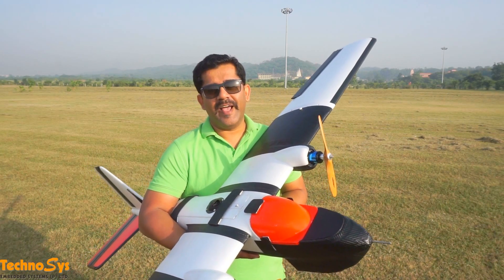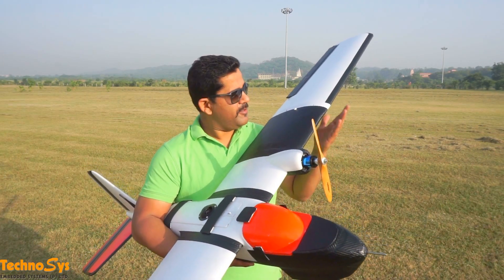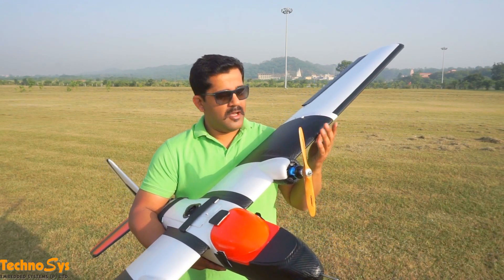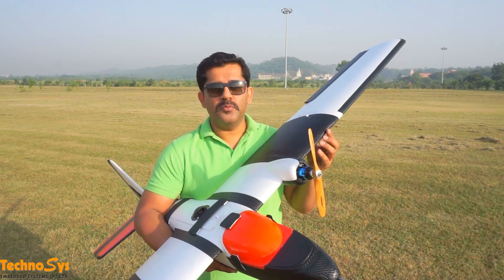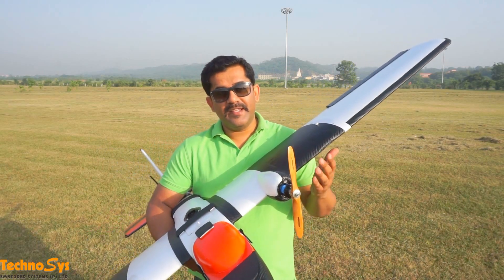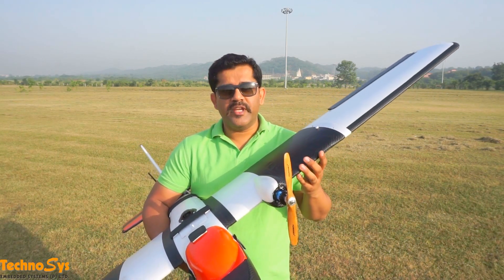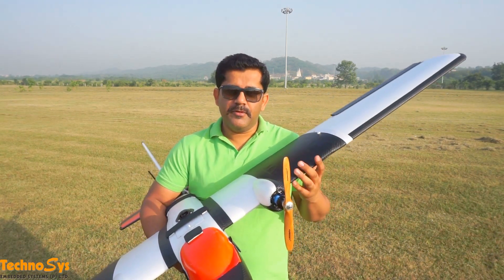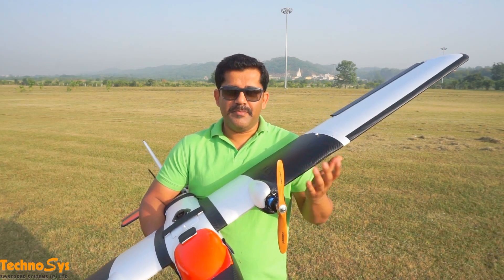MTD UAV With Wing Extensions - 2.2 Meter Wingspan - For Mapping and Surveillance